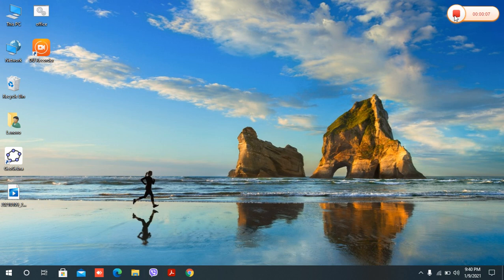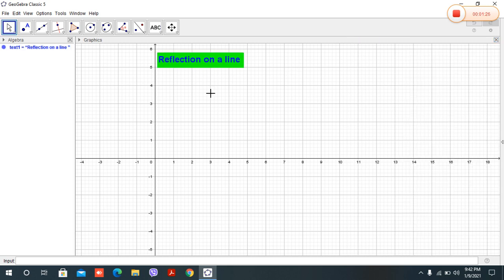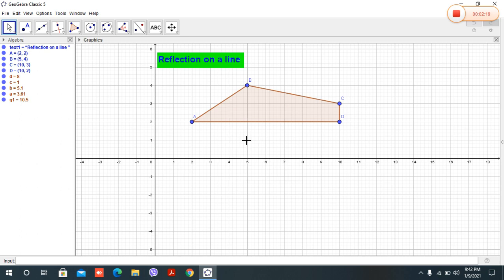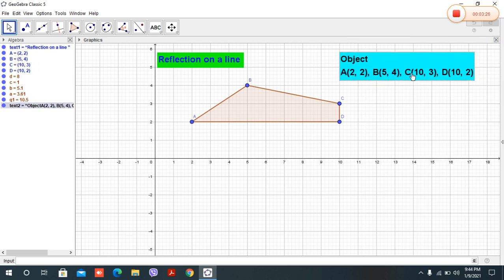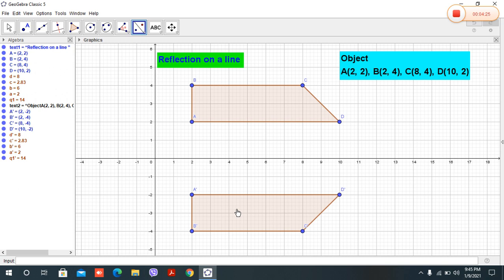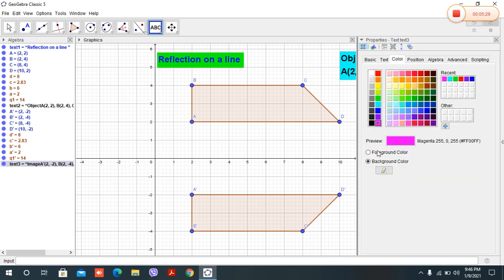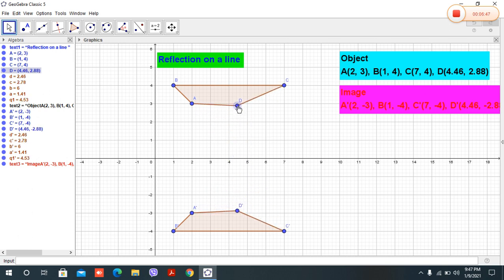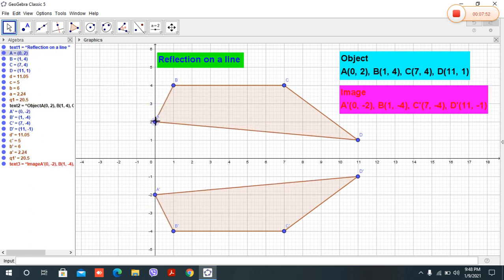Reflection using Geogebra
This  is my first video on Mathematics teaching using ICT tools. Please give me constructive feedbacks for improvement.